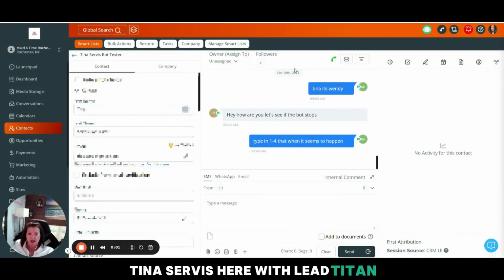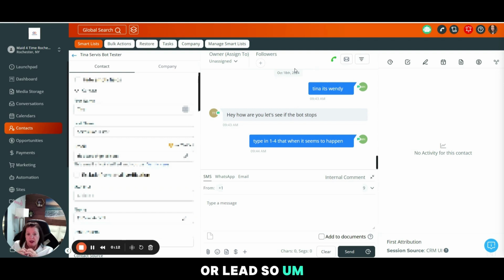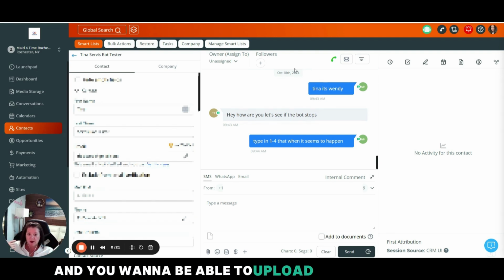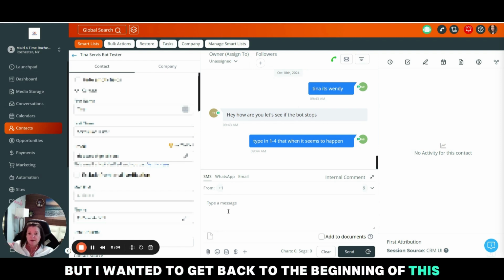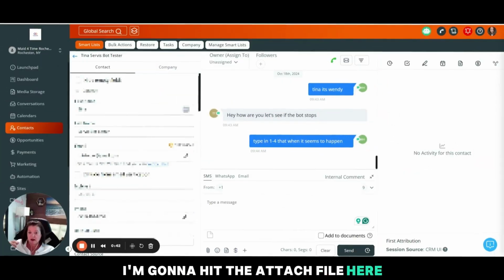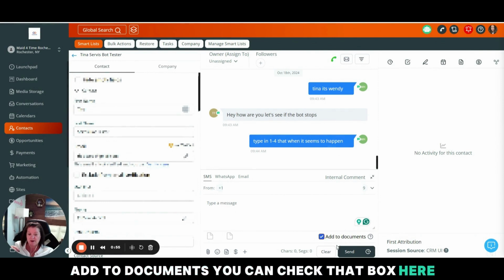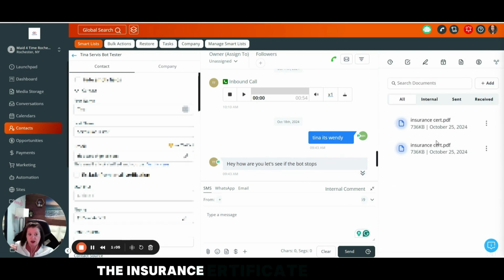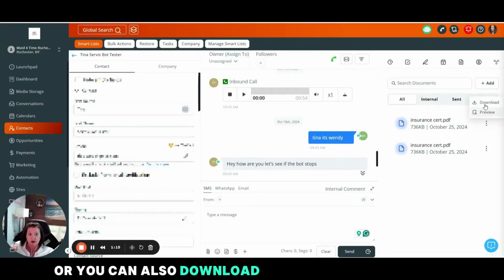How to Manage Client Documents in GohighLevel | Gohighlevel Advanced Tutorials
Managing client documents efficiently is a critical part of running a smooth business. In this advanced GohighLevel tutorial, I’ll show you how to use this powerful CRM platform to streamline your document management process, ensuring your client files are always organized, secure, and easily accessible.

If you’ve been looking for ways to optimize your workflow and save time, this guide is for you!

What’s Covered in This Video:
Overview of Document Management in GohighLevel:

Learn how GohighLevel simplifies the process of storing and managing client documents directly within the platform.
Explore the features that make it an all-in-one CRM solution for agencies and businesses.
Uploading Client Documents:

Step-by-step instructions on how to upload documents to client profiles.
Supported file formats and tips to keep your uploads organized.
Organizing Files Efficiently:

Best practices for categorizing and labeling client documents.
How to create a consistent naming structure to avoid confusion.
Sharing Documents with Clients:

How to share files securely using GohighLevel.
Customizing access permissions for clients and team members.
Integrating with Other Tools:

Syncing GohighLevel with platforms like Google Drive and Dropbox for seamless file transfers.
Automating document workflows to save time and effort.
Ensuring Data Security:

Built-in features for safeguarding sensitive client information.
Tips for maintaining GDPR and compliance standards.
Why Use GohighLevel for Document Management?
Centralized Organization: Manage all client-related documents in one place.
Improved Collaboration: Easily share files with your team and clients.
Time-Saving Automation: Automate repetitive tasks to focus on what truly matters.
Customizable Workflows: Tailor the platform to fit your specific needs.
Whether you’re running a digital marketing agency, coaching business, or any client-focused service, GohighLevel offers unparalleled flexibility and efficiency for document management.

This tutorial is perfect for:

Agency Owners: Streamline client management with better document organization.
Freelancers: Keep your files accessible and professional for all projects.
Business Owners: Improve client satisfaction by staying organized and responsive.
GohighLevel Beginners: Learn the ins and outs of managing documents effectively.

Keywords Included in This Video:
How to manage client documents in GohighLevel
GohighLevel tutorial for document management
GohighLevel advanced features
Best practices for organizing client files
Secure file sharing with GohighLevel
GohighLevel for agencies
Streamline workflows in GohighLevel
CRM document management tips
Managing client files in GohighLevel
Advanced GohighLevel tips and tricks
Pro Tips for Document Management in GohighLevel:
Use Tags: Assign tags to files for easy searching and filtering.